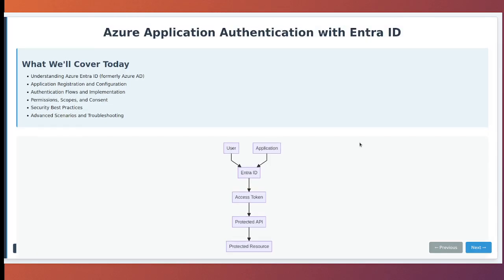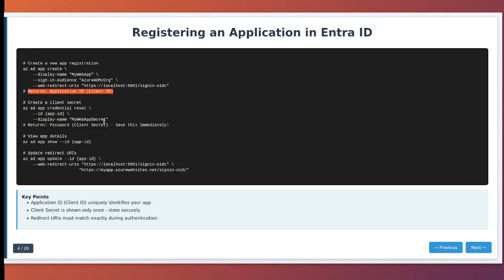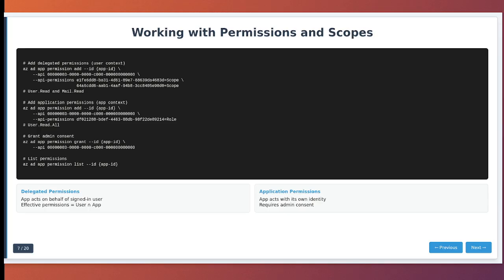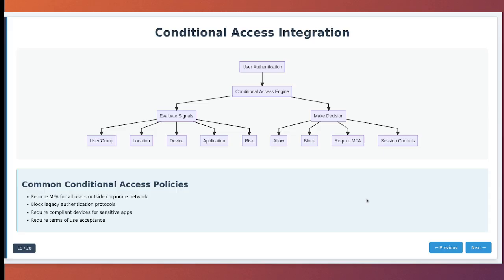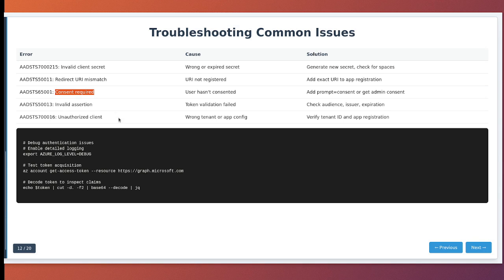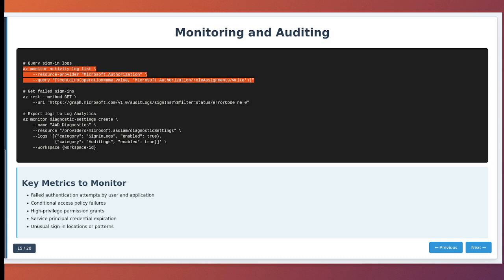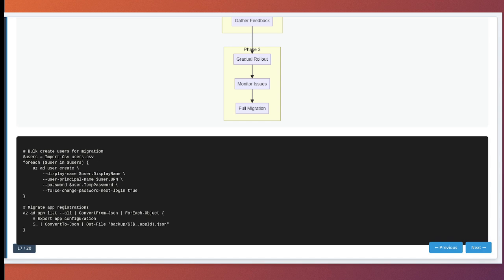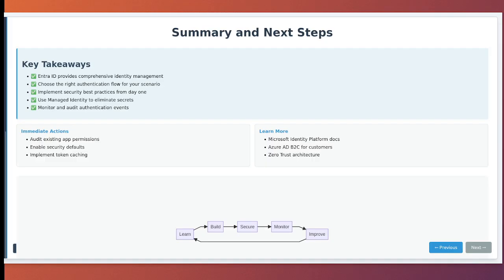Azure entra id for AZ-700 exam